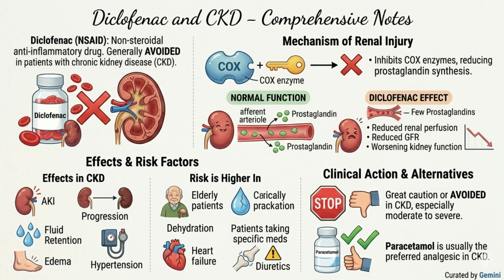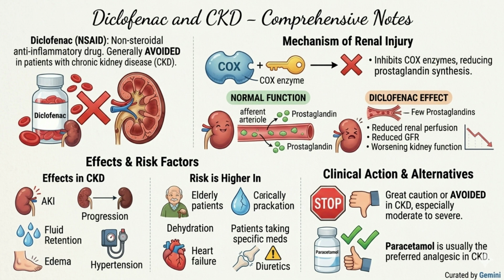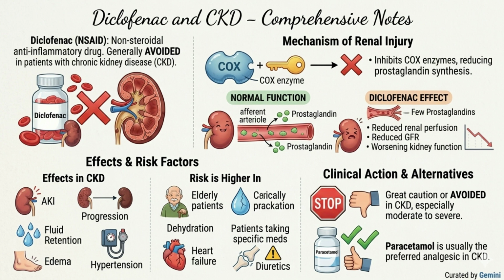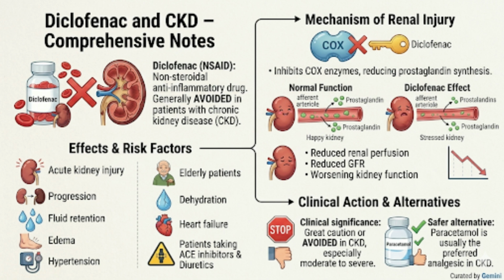WHY AVOID DICLOFENAC IN CLIENTS WITH CHRONIC KIDNEY DISEASE (CKD) | EXPLAINED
​I. Introduction to Diclofenac and CKD
​Diclofenac is a potent Non-Steroidal Anti-Inflammatory Drug (NSAID) commonly prescribed for pain, inflammation, and joint stiffness. While highly effective for musculoskeletal issues, it poses a significant risk to renal health. In patients with Chronic Kidney Disease (CKD)—a condition characterized by the gradual loss of kidney function over time—the use of Diclofenac is generally contraindicated or advised against with extreme caution.
​The primary concern is that kidneys in a state of CKD are already struggling to maintain filtration and fluid balance. Introducing an agent that further impairs these processes can lead to irreversible damage.
​II. The Mechanism of Renal Injury
​To understand why Diclofenac is harmful to the kidneys, one must look at the microscopic level of blood flow regulation within the renal system.
​1. Inhibition of COX Enzymes
​Diclofenac works by inhibiting Cyclooxygenase (COX-1 and COX-2) enzymes. In most parts of the body, this is beneficial because it reduces the synthesis of prostaglandins, which are the chemical messengers responsible for pain and inflammation. However, prostaglandins also play a "housekeeping" role in the kidneys.
​2. Disruption of Normal Hemodynamics
​Under normal physiological conditions, prostaglandins (specifically PGE_2 and PGI_2) act as local vasodilators. They target the afferent arteriole—the "intake pipe" that brings blood into the functional unit of the kidney (the glomerulus).
​By keeping this pipe dilated, prostaglandins ensure that the kidney receives enough blood to filter waste effectively. This is known as maintaining renal perfusion.
​3. Vasoconstriction and GFR Drop
​When Diclofenac suppresses prostaglandin production, the protective vasodilation of the afferent arteriole is lost. The result is vasoconstriction (narrowing of the vessel). This leads to a dangerous cascade:
​Reduced Renal Perfusion: Less blood reaches the kidney.
​Reduced Glomerular Filtration Rate (GFR): The "filtration pressure" drops, meaning the kidney can no longer clean the blood at a normal rate.
​Worsening Function: The lack of blood flow can lead to ischemic injury to the delicate renal tissues.
​III. Clinical Effects in CKD Patients
​For a healthy individual, the body can often compensate for a temporary drop in prostaglandins. However, for a patient with existing CKD, the effects are far more severe:
​Acute Kidney Injury (AKI): A sudden, sharp decline in kidney function that may require hospitalization or dialysis.
​Progression of CKD: Repeated use of NSAIDs can accelerate the transition from early-stage CKD to End-Stage Renal Disease (ESRD).
​Fluid Retention & Edema: Because the kidneys cannot filter sodium and water effectively, fluid builds up in the tissues, often visible as swelling in the legs and ankles (edema).
​Hypertension: The retention of fluid and the constriction of blood vessels naturally lead to increased blood pressure, which further damages the kidneys in a "vicious cycle."
​IV. Identifying High-Risk Groups
​Certain populations are at an even higher risk of experiencing "Nephrotoxicity" (kidney poisoning) from Diclofenac:
​1. The Elderly and Vulnerable
​The elderly naturally have a lower baseline GFR. Additionally, those suffering from Dehydration or Heart Failure rely heavily on prostaglandins to keep their kidneys perfused. In these states, taking Diclofenac is like "turning off the tap" for a kidney that is already thirsty.
​2. Dangerous Drug Interactions (The "Triple Whammy")
​A critical clinical warning involves patients taking a combination of medications. The risk of renal failure sky-rockets when Diclofenac is taken alongside:
​ACE Inhibitors / ARBs: Often used for blood pressure, these drugs dilate the efferent (outgoing) arteriole.
​Diuretics: These reduce overall fluid volume in the body.
​When you combine a Diuretic (low volume), an ACE Inhibitor (dilated exit), and Diclofenac (constricted intake), the pressure inside the kidney collapses. This is known in the medical community as the Triple Whammy.
​V. Clinical Significance and Safer Alternatives
​The clinical takeaway is clear: Diclofenac should be avoided in moderate to severe CKD. Healthcare providers must screen for renal history before prescribing NSAIDs.
​The Preferred Alternative: Paracetamol
​For patients with CKD who require pain management, Paracetamol (Acetaminophen) is usually the preferred analgesic. Unlike NSAIDs, Paracetamol does not significantly interfere with renal prostaglandin synthesis or blood flow, making it a much safer profile for those with compromised kidney function